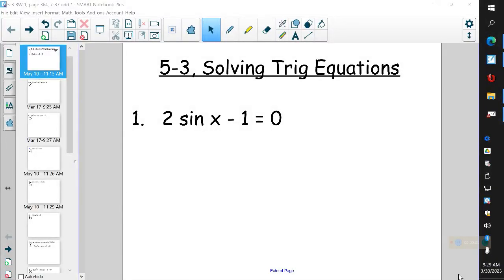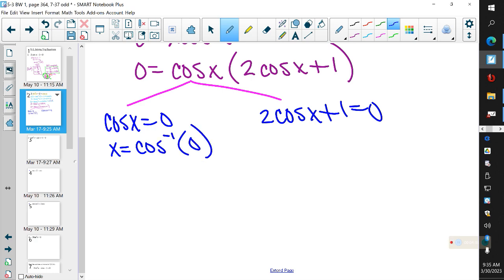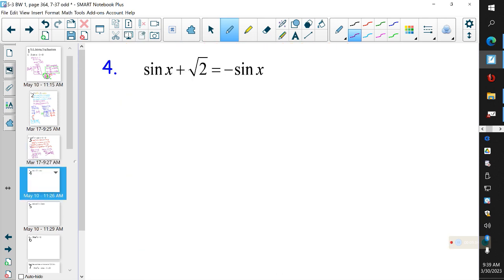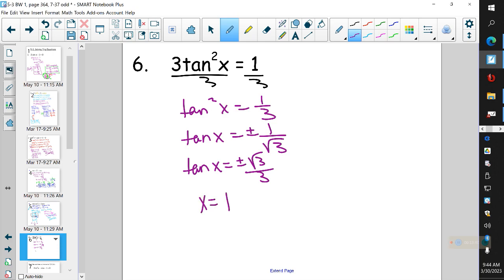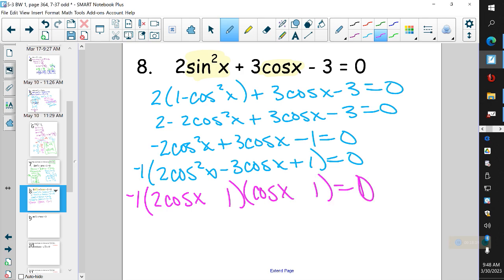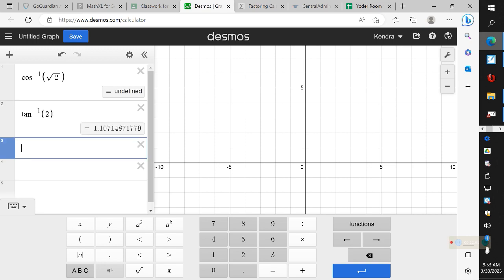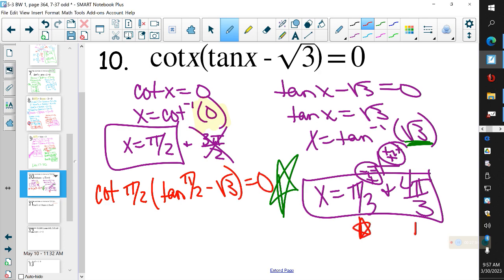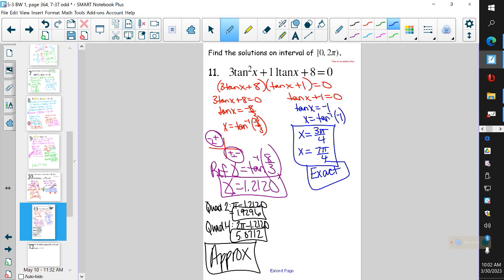5-3 BW 1, page 364, 7-37 odd (2023)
Lecture only - no hw done except in notes.  Solving trigonometry equations.